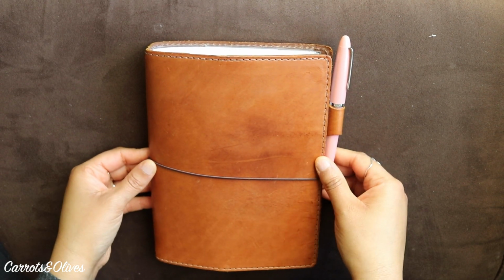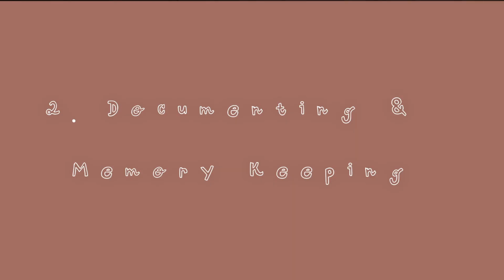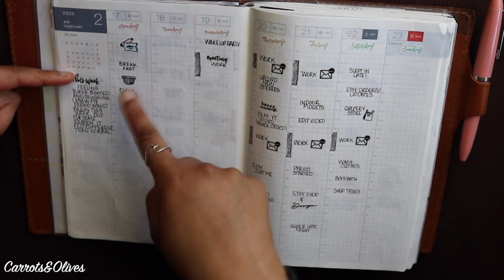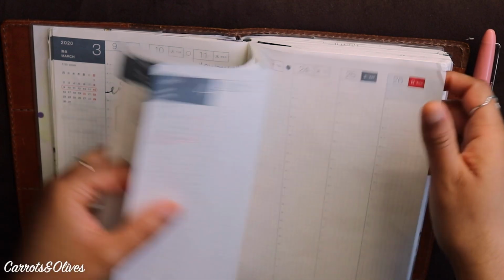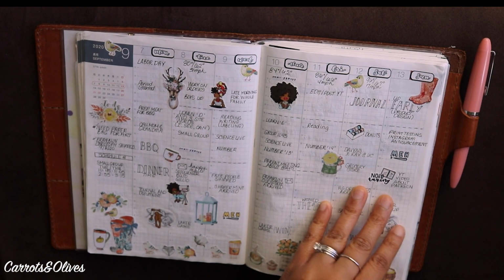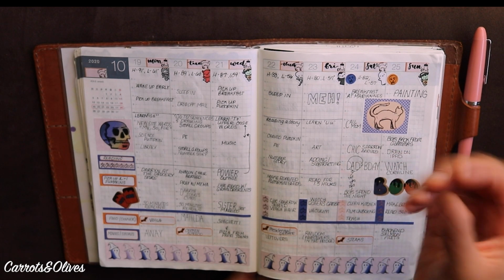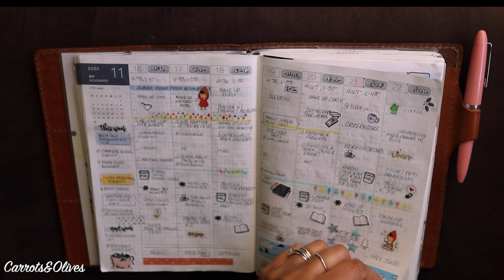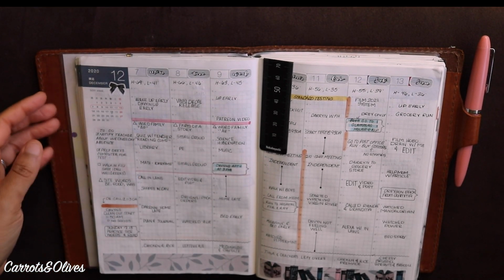6 Ways to use your Hobonichi Cousin Weekly Spreads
Hello Everyone!

Today I am sharing 6 different ways you can use your Hobonichi Cousin weekly spreads. Some are traditional and some are not, but this video is for those looking to make a change to how they use their cousin and/or for those who are new to the Hobonichi system.

*More Merch*
CarrotsOlives.redbubble.com

Mentionables:

Hobonichi Cousin 2021

Plastic Cover for Hobonichi I USE

Favorite Pens to use in Hobonichi:
Muji 0.38
Muji 0.5
Energel Clena 0.3